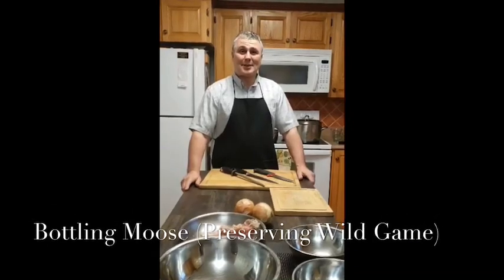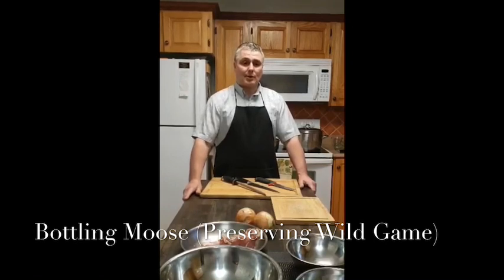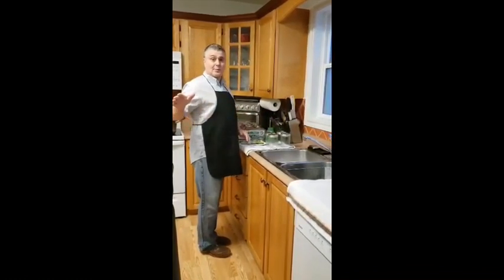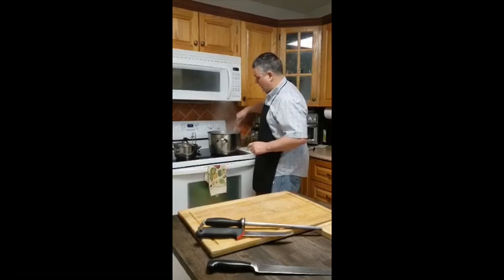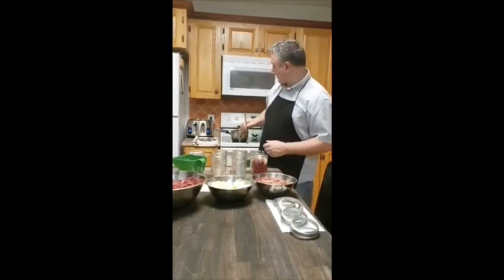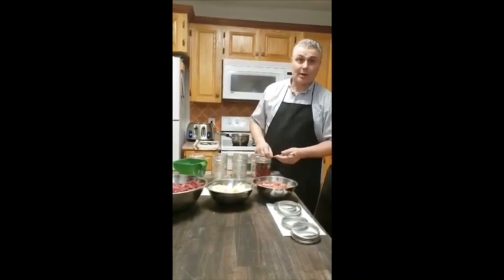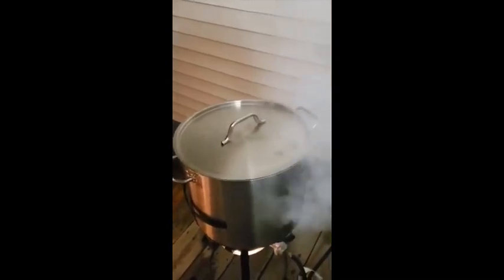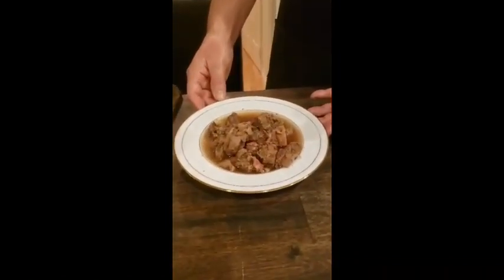Bottling Moose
Preserving Wild Game for Food Security